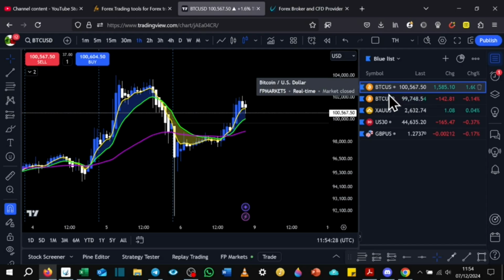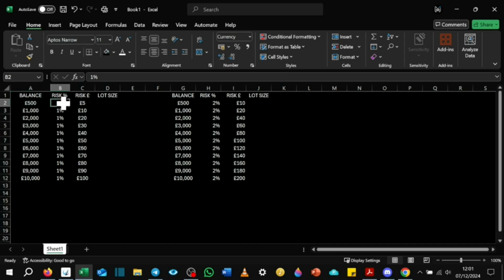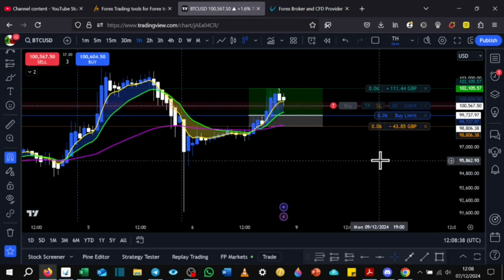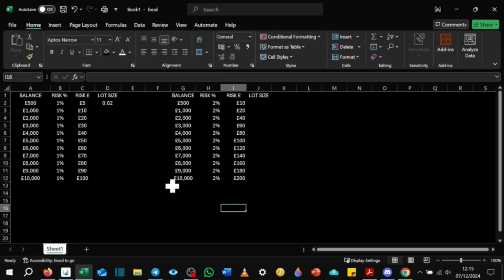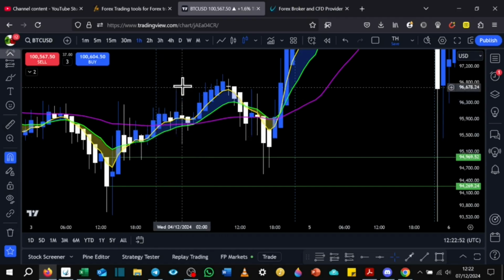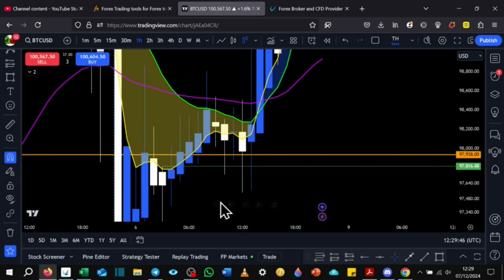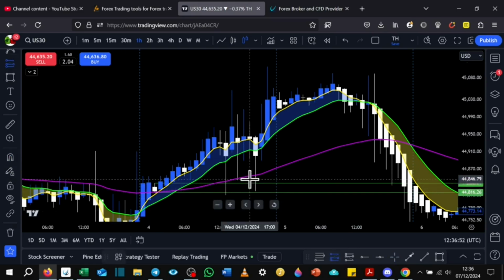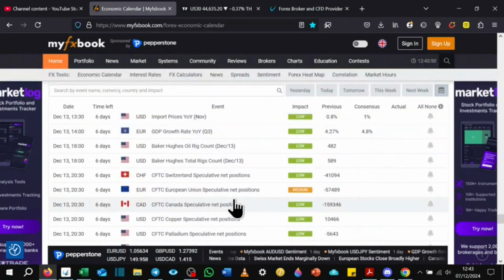How To Calculate Position Size In Tradingview | Trading View Broker Connect | Episode 21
In this latest video from the follow on series, I cover a detailed lesson on Position Sizing (Risk Management) and how to connect FP Markets Broker to Trading View or any other broker and then Go over in details all the trades for the week for Gold, Bitcoin & US30 including entries and exits!

This position sizing trading strategy works well with any market and is most useful when you are unsure how to calculate your risk in day trading. Position Sizing and risk management in intraday trading is very important to become successful in trading.

If you are new to the channel, welcome! I recommend watching the first series to understand this strategy and have your charts set up correctly. This first Position Sizing Strategy can be found here: 👇

You can watch all my Trading content including other Position Size Day Trading videos found here  👇

For anyone that wishes to join my FREE trading Telegram Chat you can do so here, we cover Position Sizing In Swing Trading  👇
- Alternatively you can search for "Trade Masters".

For anyone that wants to join Trading View as a Paid Member and receive 20 Trading Alerts, and use Position Sizing Trading Brokers including our FP Markets broker, you can do so by using my Affiliate Link here 👇

Position sizing is essential in Forex trading because it helps control risk and protect your capital. By determining the correct trade size, traders can limit potential losses and avoid overexposure to the market. Proper position sizing prevents a single trade from significantly impacting the overall account balance, allowing for long-term sustainability. It also helps traders manage emotions, reducing the chances of impulsive decisions driven by fear or greed. Ultimately, effective position sizing is a key factor in maintaining consistency and achieving long-term success in Forex trading.